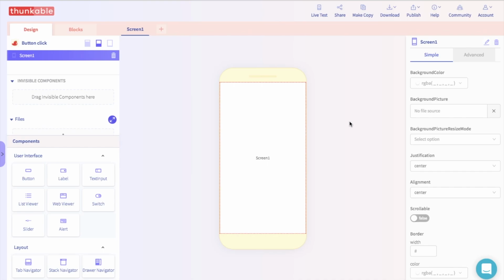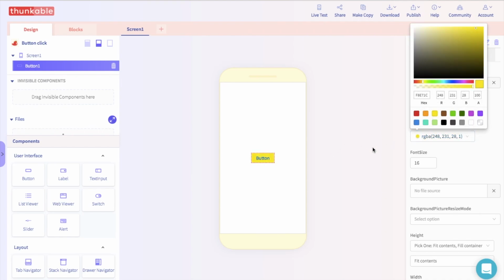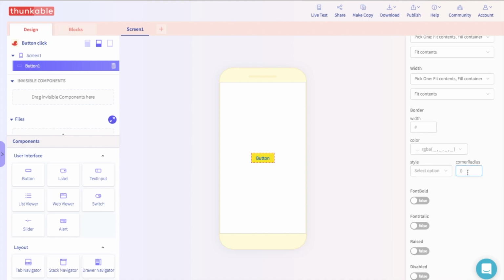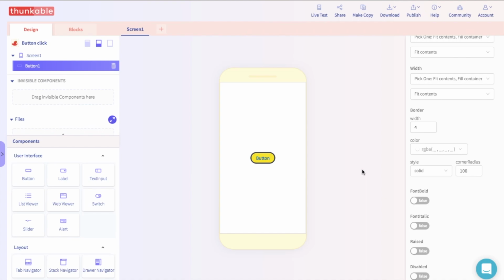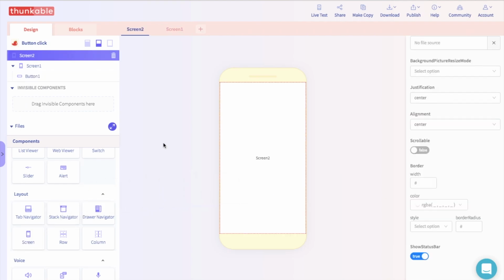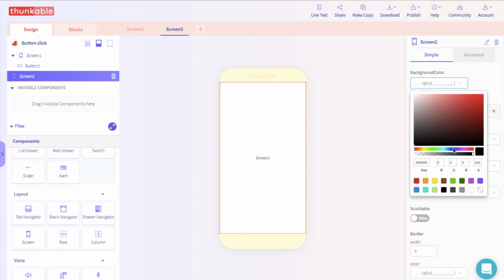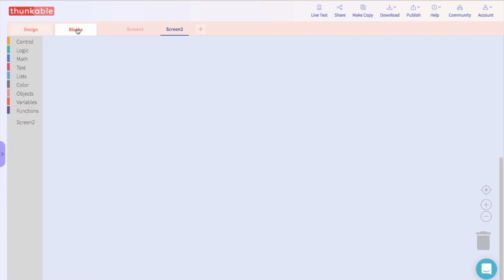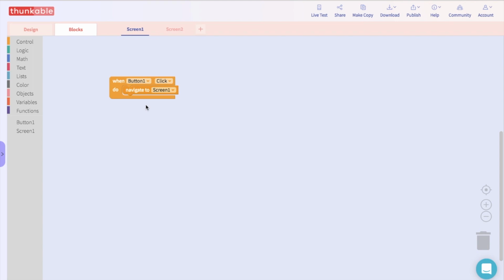Change screens with a button click [Snap to Place]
Learn how to change screens by clicking a button.